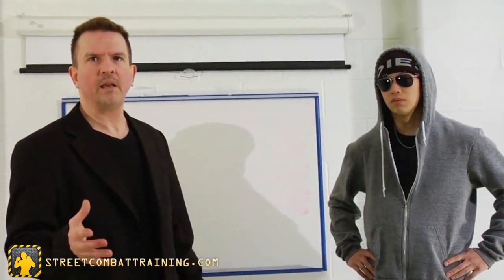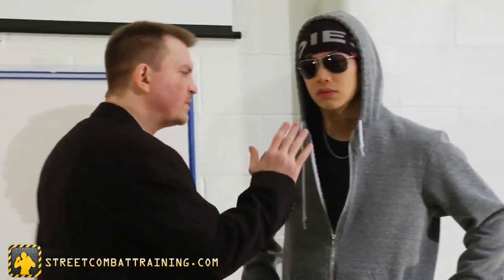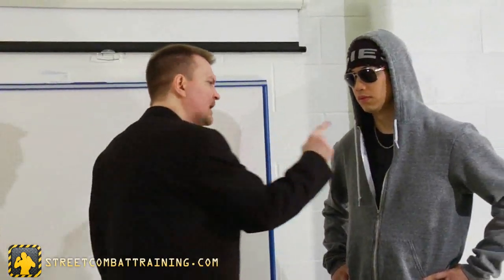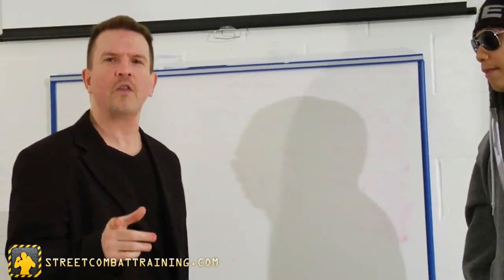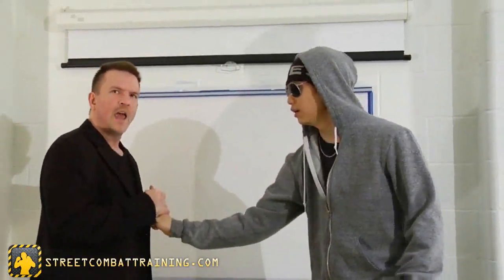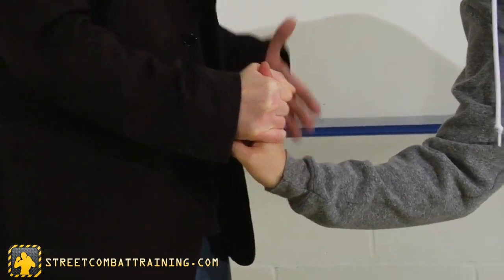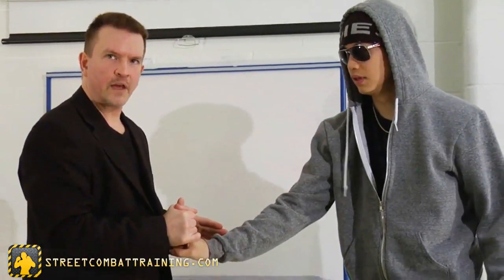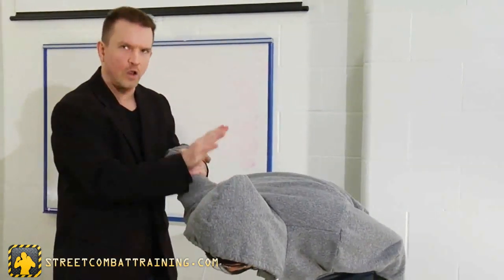Street Self Defense - How to use a Finger Lock Fight Enders [2]